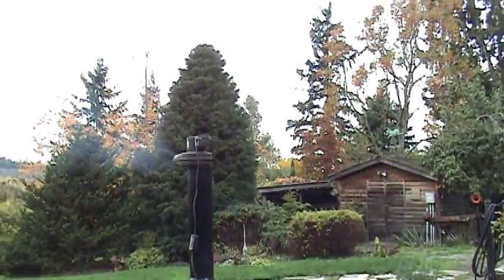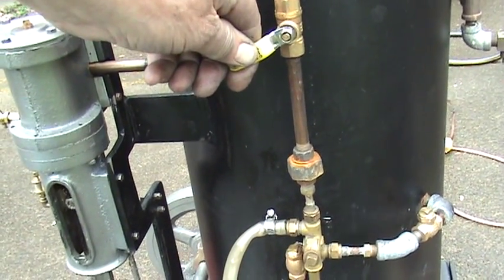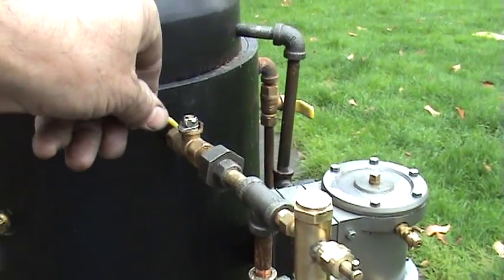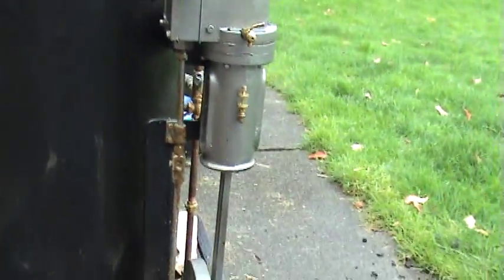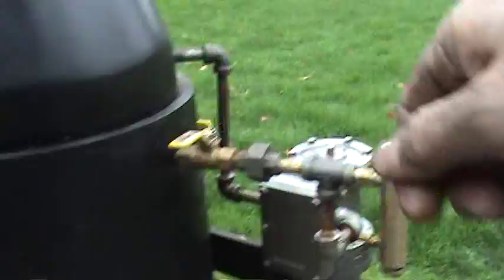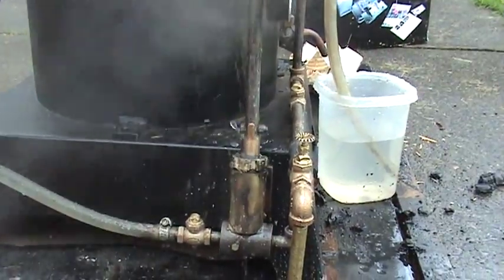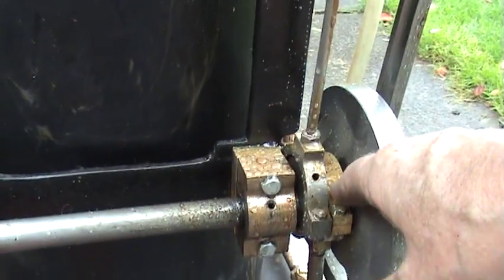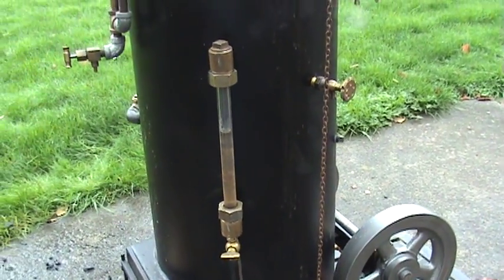Firing a boiler running steam engine 2 of 2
This is a short video on firing a boiler and running a steam engine. 2 of 2